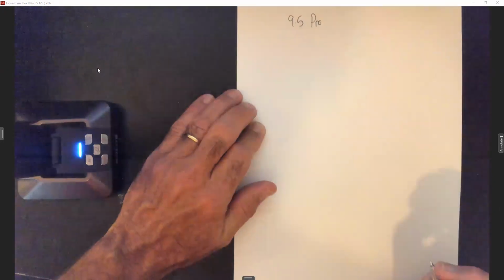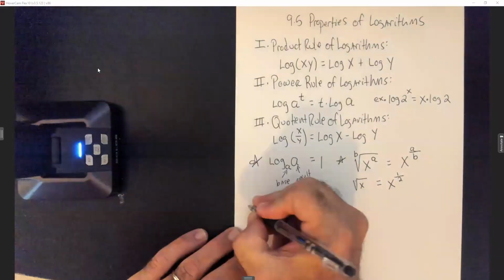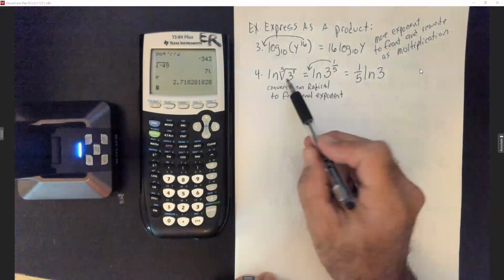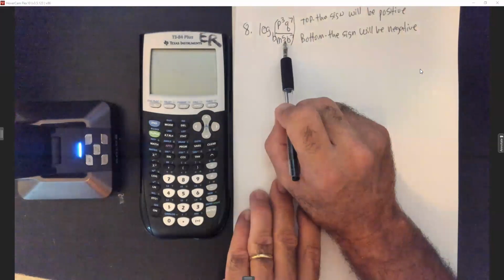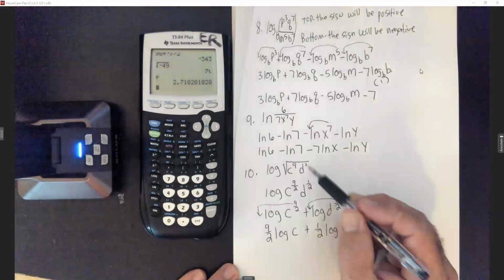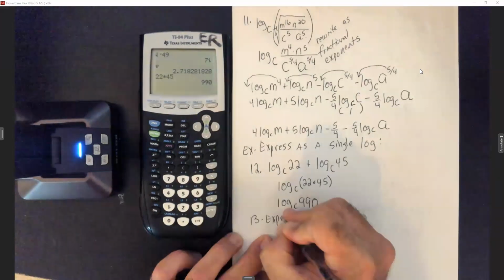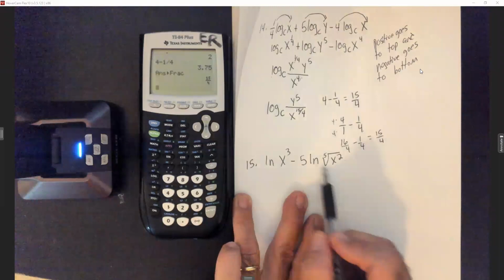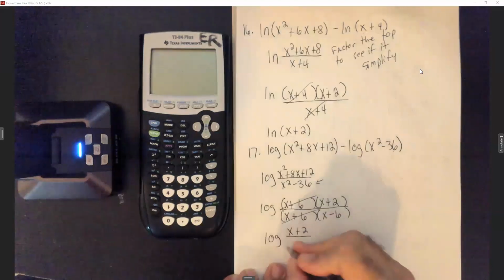9 5 Zoom Live Lecture CA